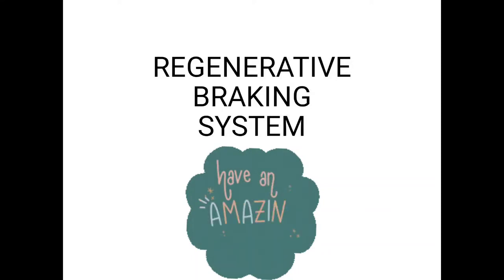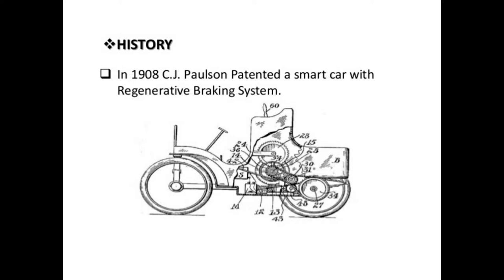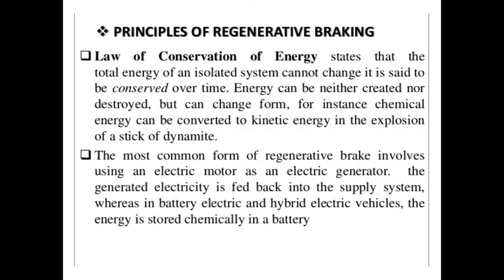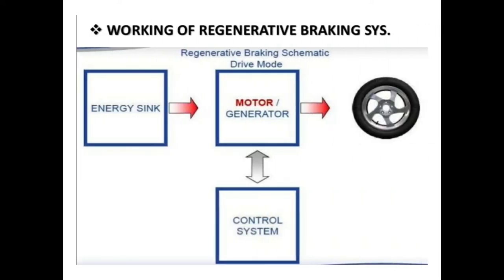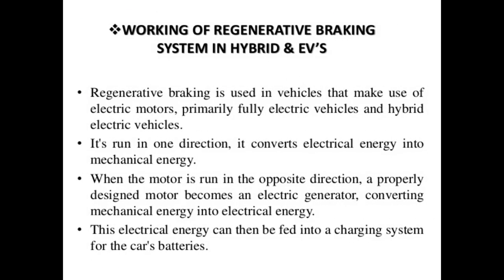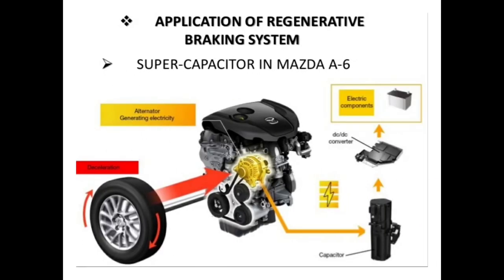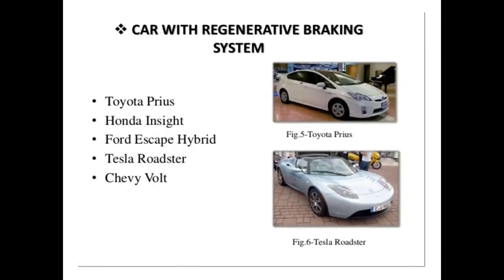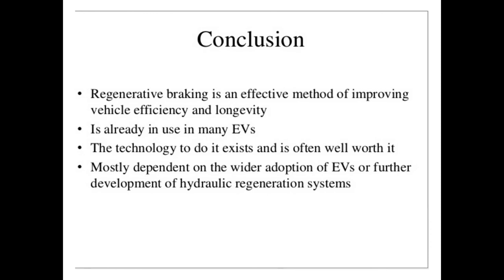Seminar on Regenerative Braking System | Principle, History, Working, Elements, Advantages.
By using this video you can get a complete knowledge about the Regenerative Braking System.